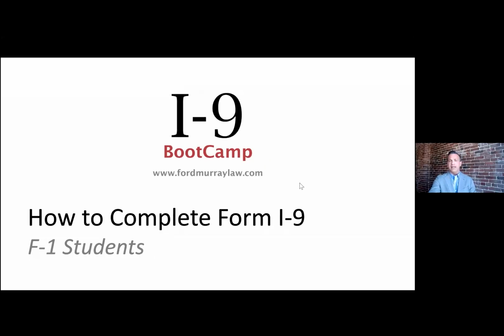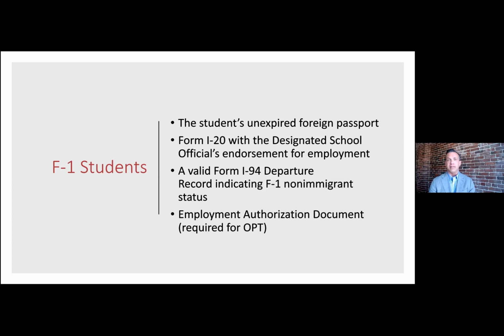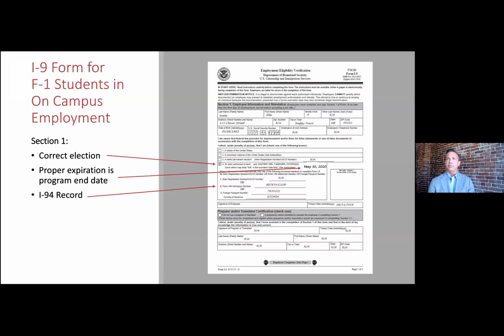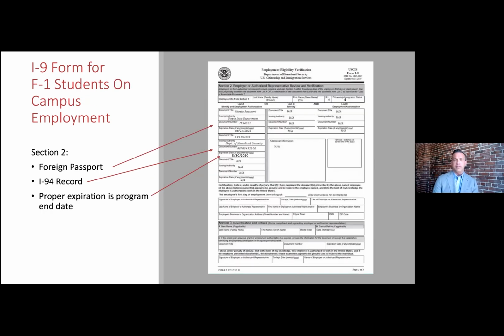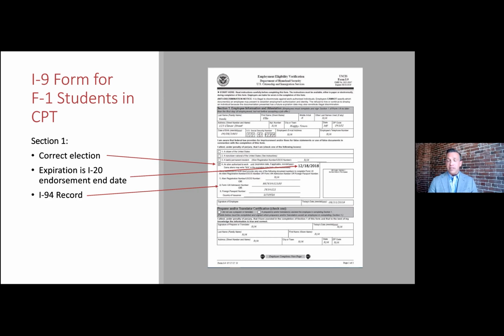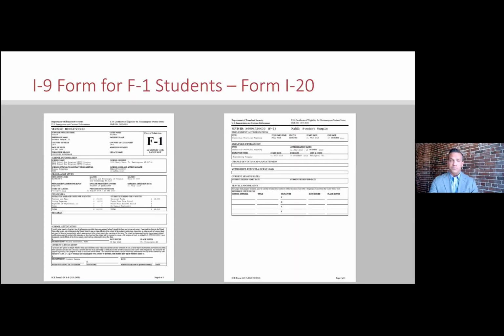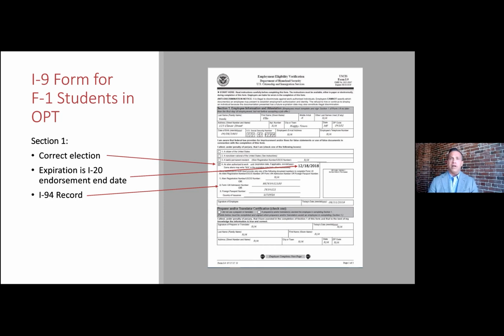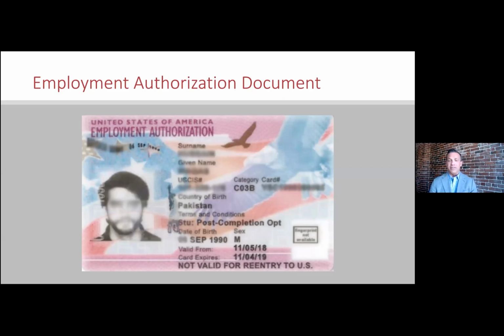I-9 Boot Camp - How to Complete Form I-9 for F-1 Visa Holders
A detailed look at documents you will encounter while completing Form I-9 for employees on an F-1 visa.